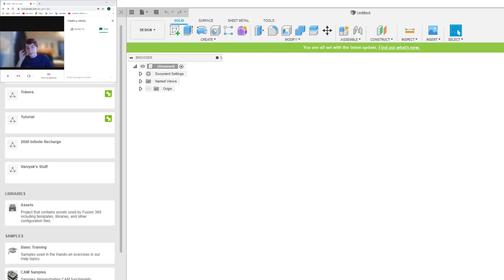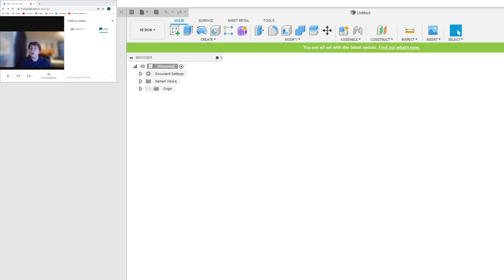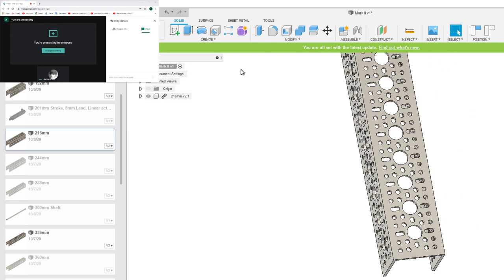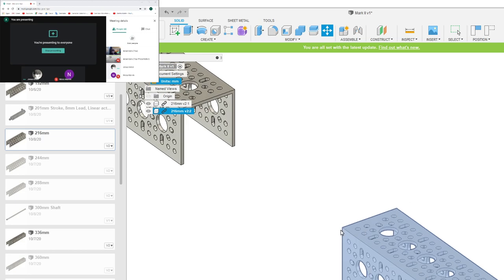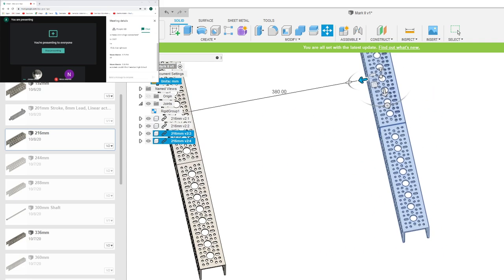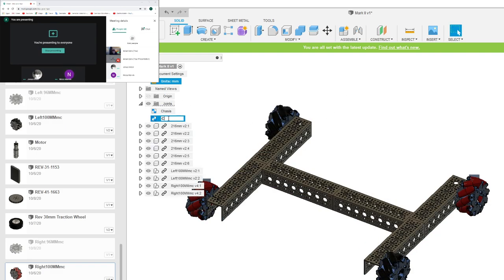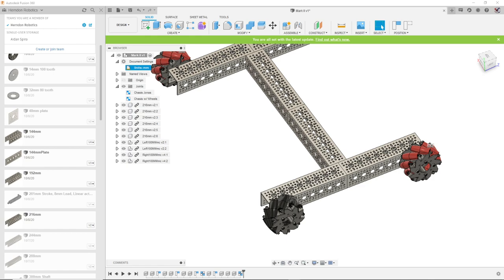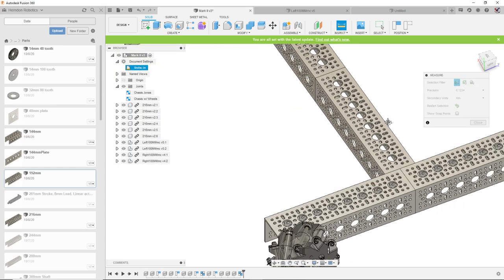Herndon Robotics: CAD workshop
Come hang out with me and learn CAD